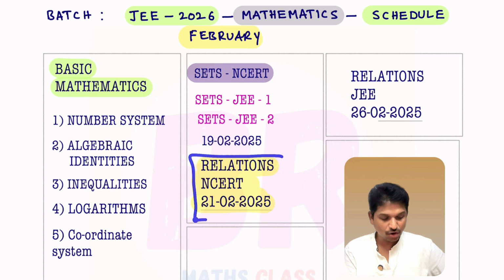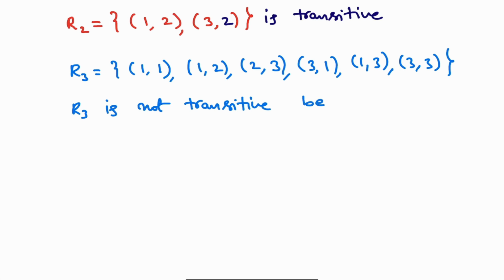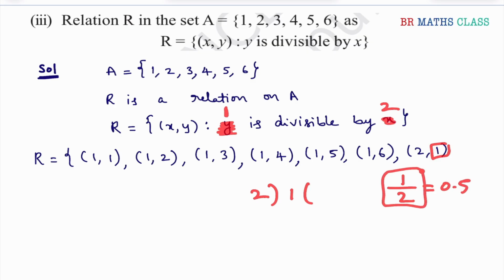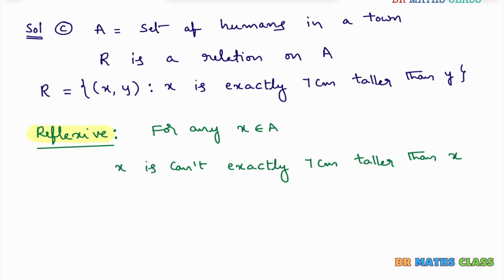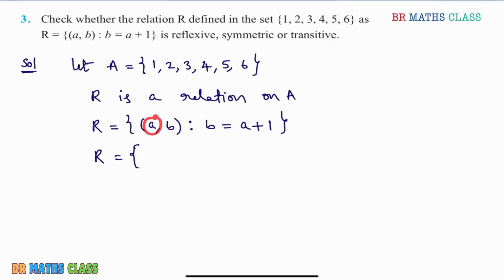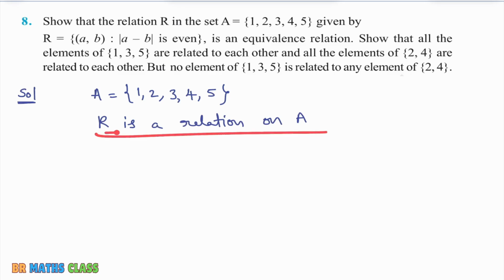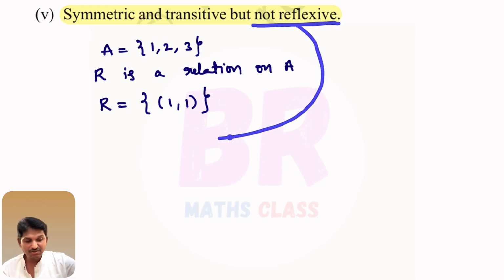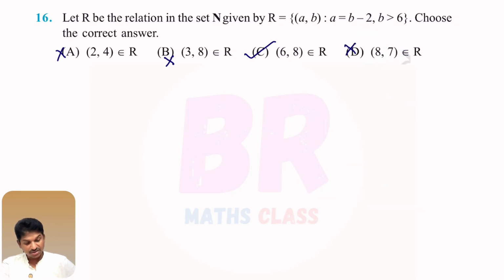RELATIONS CLASS 12 NCERT SOLUTIONS ONE SHOT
CLASS 11

5. COMPLEX NUMBERS

6. LINEAR INEQUALITIES

8. BINOMIAL THEOREM

9. SEQUENCE AND SERIES

10. STRAIGHT LINES

11. CONIC SECTION

12. 3D GEOMETRY

13. LIMITS AND DERIVATIVES

14. MATHEMATICAL REASONING

15. STATISTICS

16. PROBABILITY

CLASS 12

1. RELATIONS AND FUNCTIONS

2. INVERSE TRIGONOMETRIC FUNCTIONS

3. MATRICES

4.  DETERMINANTS

5. CONTINUITY AND DIFFERENTIABILITY

6. APPLICATIONS OF DERIVATIVES

7. INTEGRATION

8. APPLICATIONS OF INTEGRATION

9. DIFFERENTIAL EQUATIONS

10. VECTOR ALGEBRA

11. THREE DIMENSIONAL GEOMETRY

12. LINEAR PROGRAMMING

13. PROBABILITY